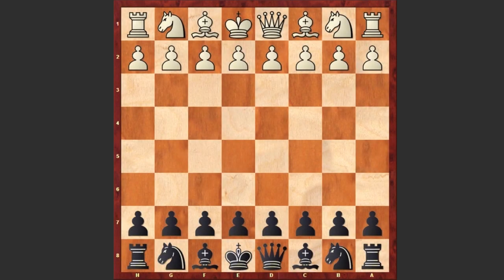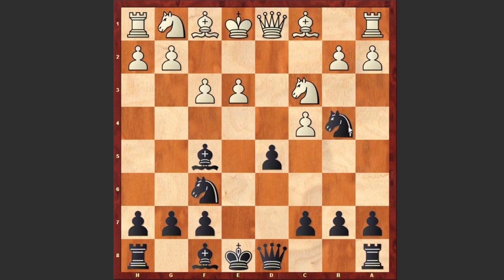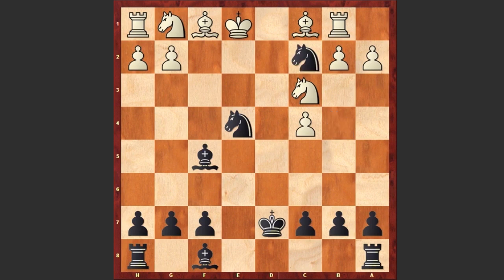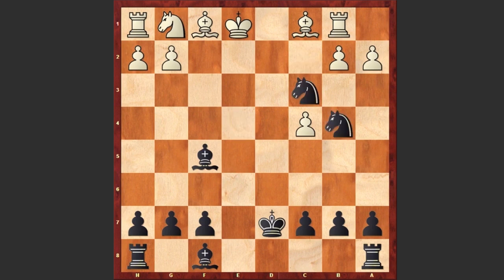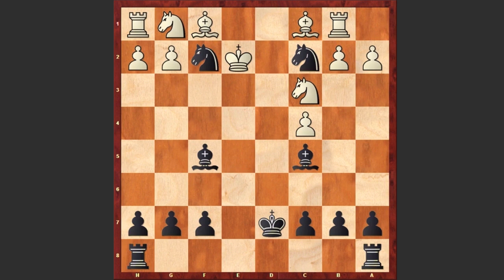A Terrible Game But The Final Checkmate Is Awesome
Dodge vs Jay R Houghteling
Chicago (1904)
Queen's Gambit Declined: Albin Countergambit (D08)
1. d4 d5 2. c4 e5 3. e3 exd4 4. Qxd4 Nf6 5. Nc3 Nc6 6. Qd1 Bf5 7. f3 Nb4 8.
Qa4+ Qd7 9. Qxd7+ Kxd7 10. e4 dxe4 11. fxe4 Nxe4 12. Rb1 Nc2+ 13. Kd1 Nf2+ 14.
Ke2 Bc5 15. Nf3 Bd3+ 16. Kd2 Be3#
0-1